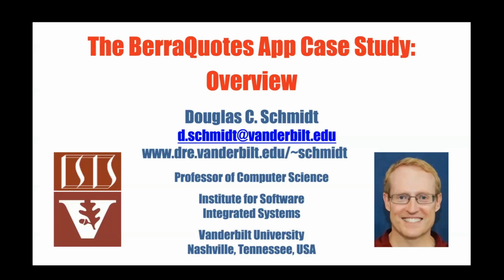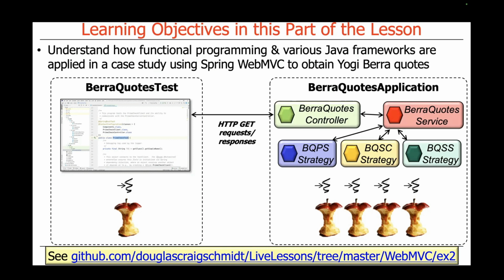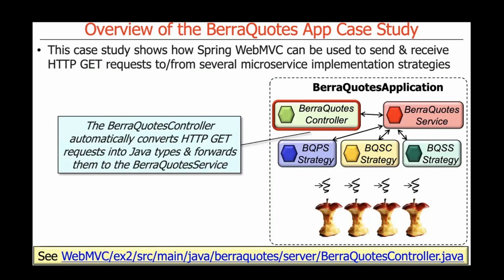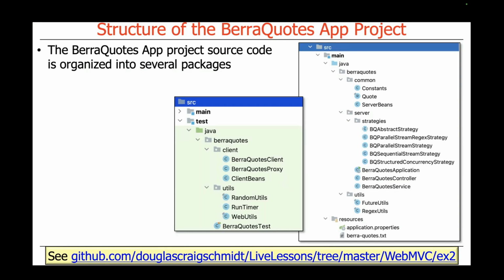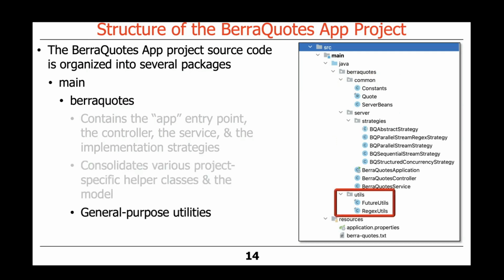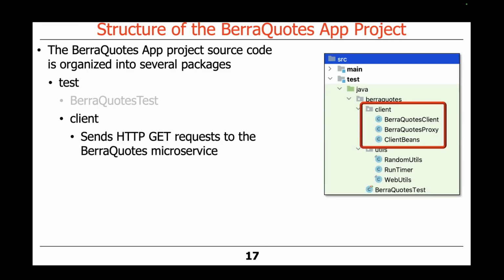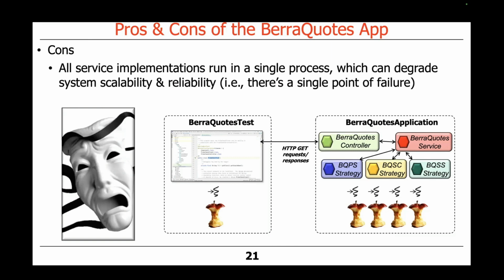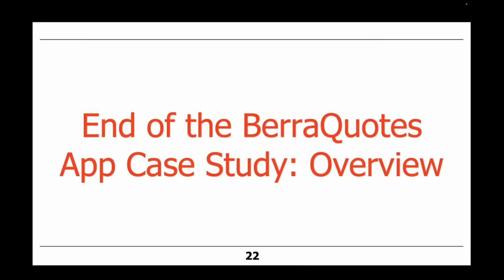The BerraQuotes App Case Study: Overview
This video gives an overview of the BarraQuotes app, which is a case study for creating a Spring-based application on both server and client sides. The app, showcasing modern Java features, fetches humorous quotes from baseball player Yogi Berra. It uses a client-server model that  communicates via HTTP GET requests/responses. The server handles requests using various implementation strategies, such as JAva sequential/parallel streams and structured concurrency, and returns a list of Berra quotes. The architecture includes server-side packages for controllers, services, and strategies, and client-side utilities and proxies. While simple and easy for deployment and testing, this single-process model may limit scalability and pose a single point of failure, highlighting a trade-off between simplicity and robustness in web application design.

All source code shown in this video is available in open-source form